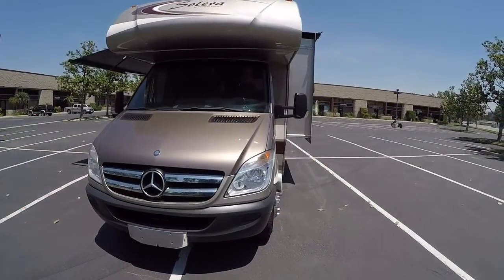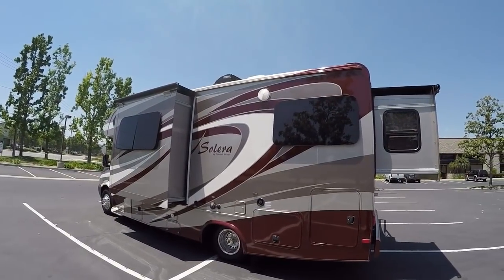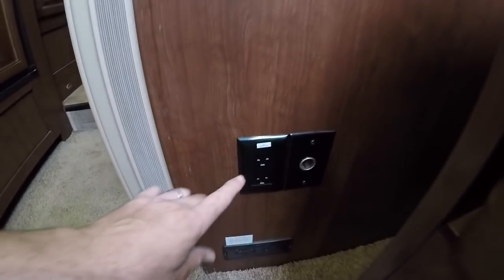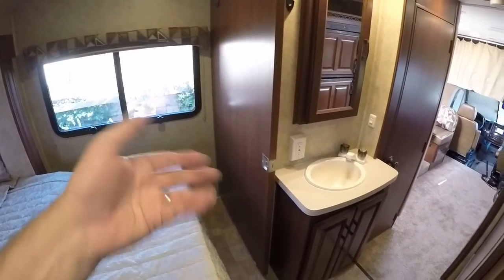2014-2015 C-class Mercedes Benz Turbo Diesel RV Tour Forest River Solera 24D Review Video Blog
Now Available for purchase I have in stock similar RV with Similar Features like this one shown in my Video...The 2014 C-class Mercedes Benz Turbo Diesel RV Tour Forest River Solera 24D with 62k miles sold for about $70k during summer 2017 but I am looking to buy more like this. Check my website at mybestcar.com so see if I have any more.